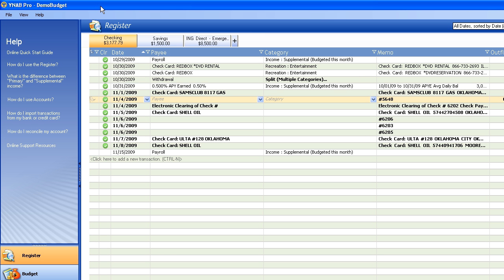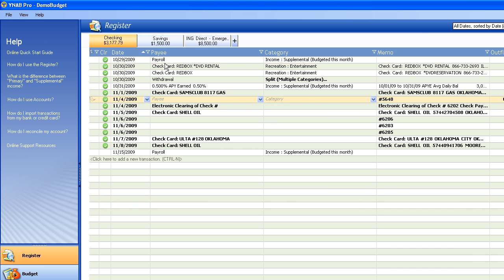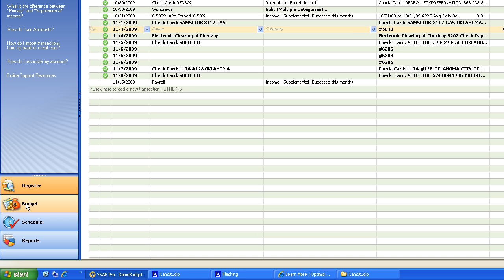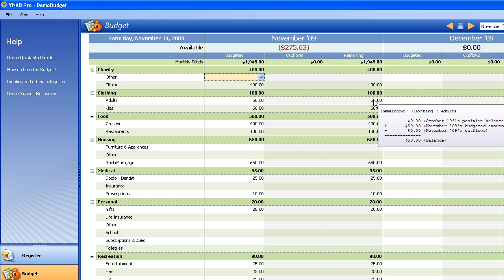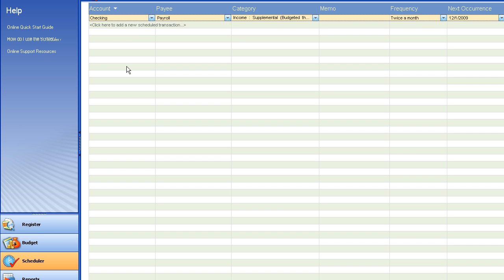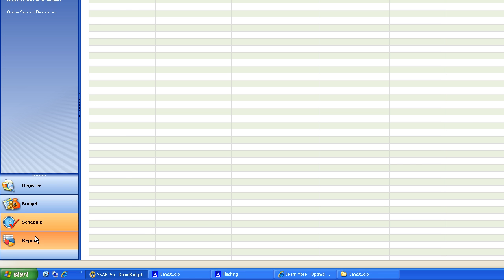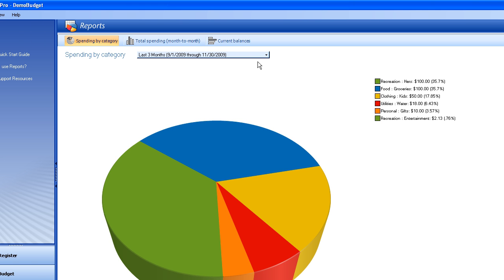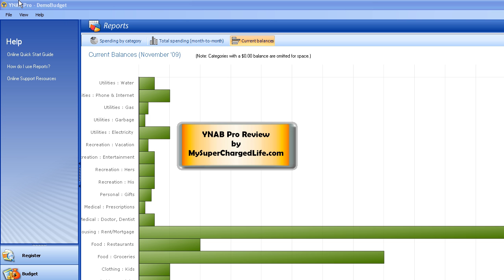YNAB Pro Review - Visual Tour and Overview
YNAB Pro is a full-featured, easy-to-use envelope budgeting system for Windows. In this video, I provide a visual tour and overview of the software.